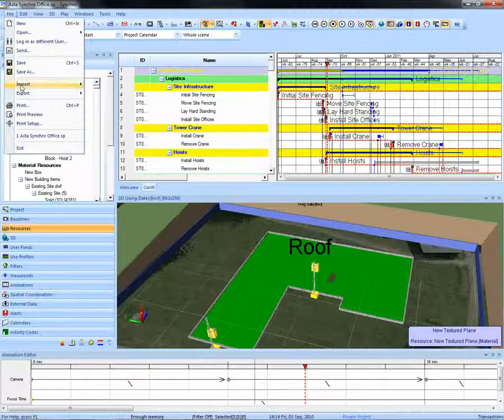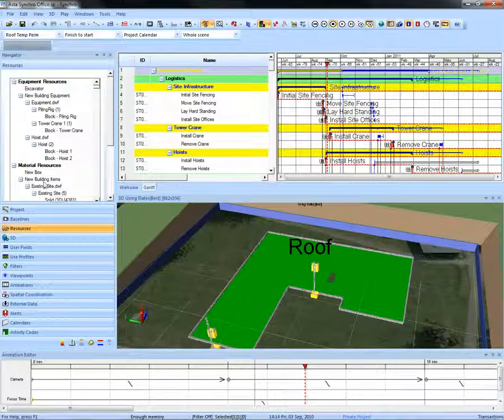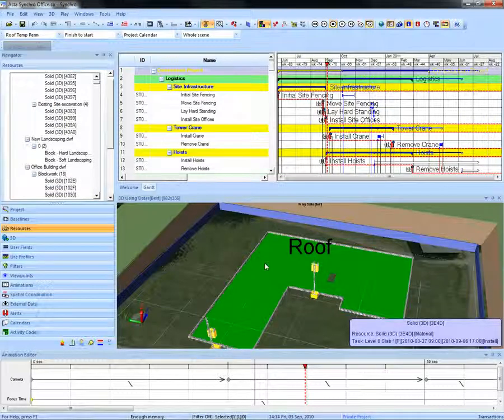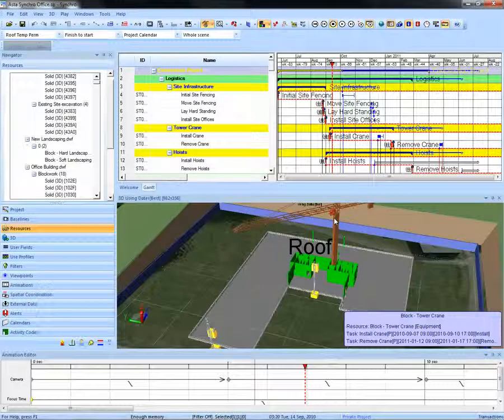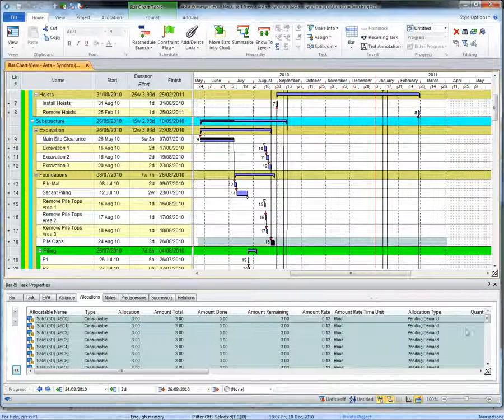Asta BIM Demonstration